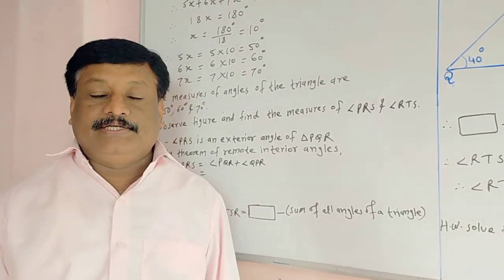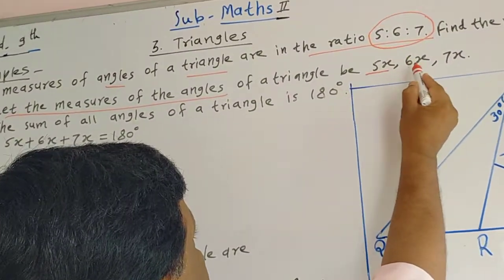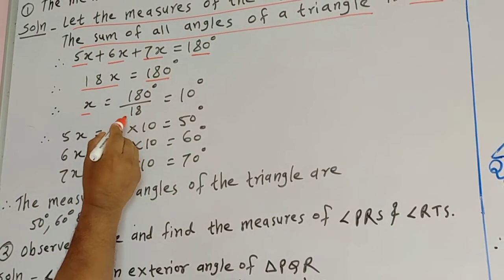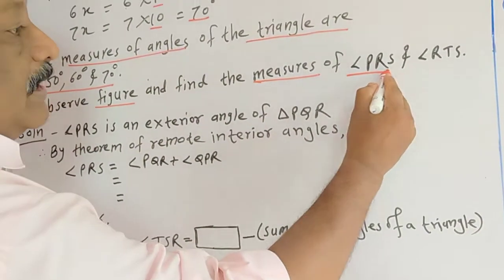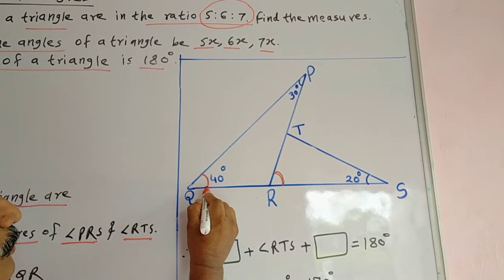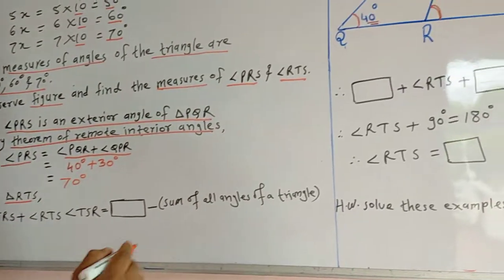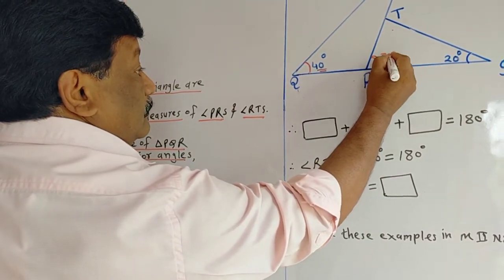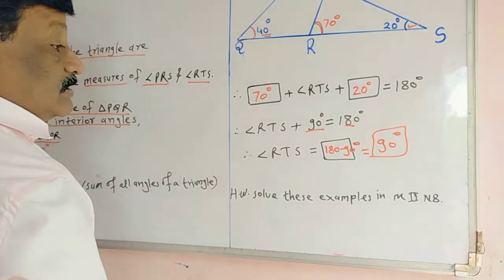Std9 maths 2 L.no.3 Triangles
Examples on angle sum addition & remote interior angles theorem